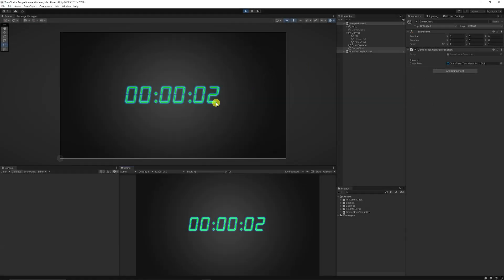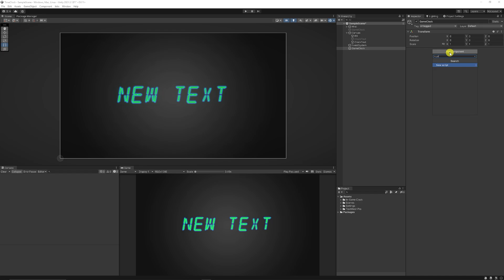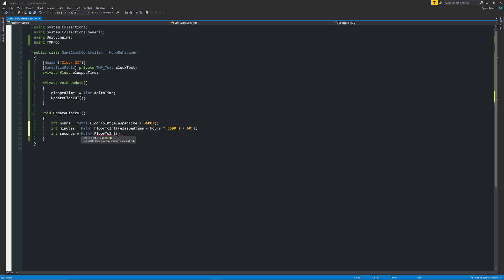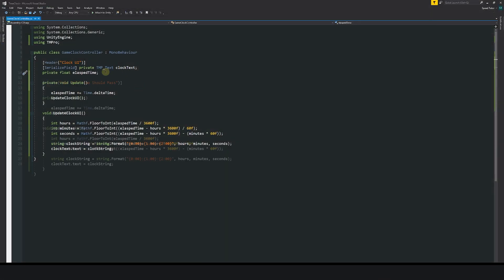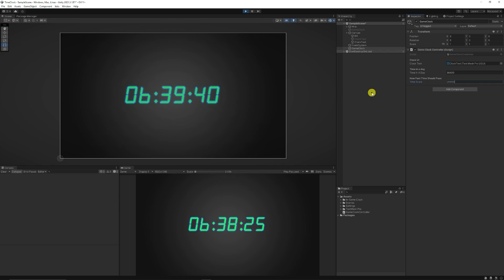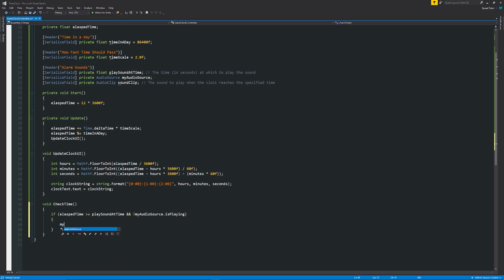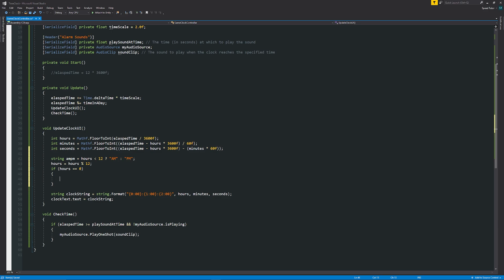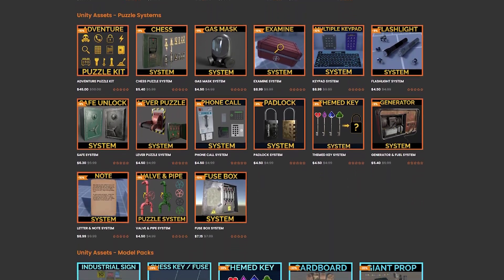Create an in-game CLOCK -- (Day / Night -- Unity Tutorial 2024)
Ever wanted to create a day to night cycle? We'll look at the logic behind creating a 12/24 hour in-game clock, this could be used as an alarm clock, in-game timer, time trial system or the logic for a day to night cycle. We'll look at formatting strings, looking at the seconds in hours, minutes and using that to display the clock on screen.